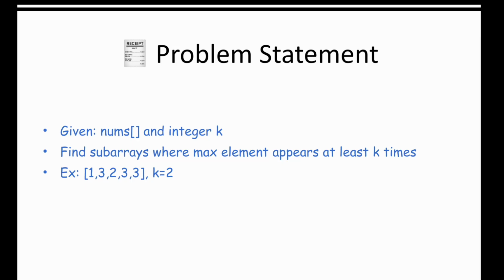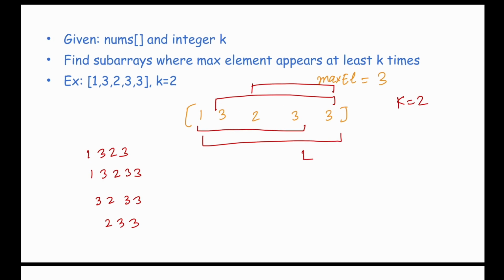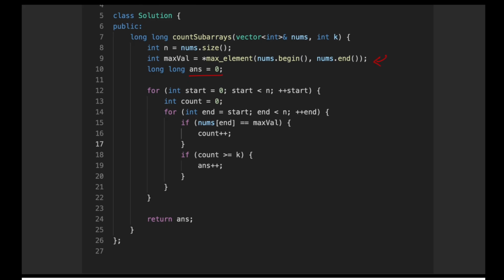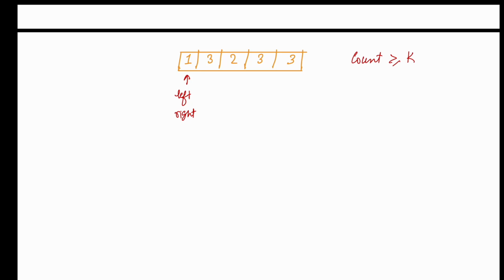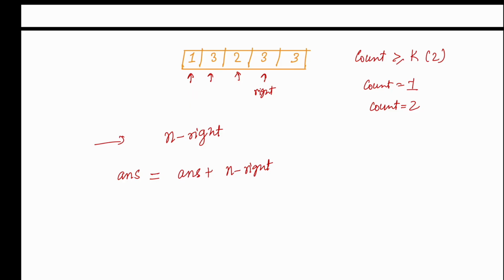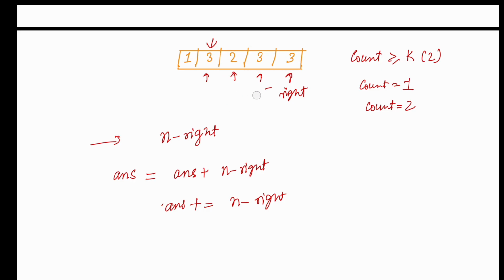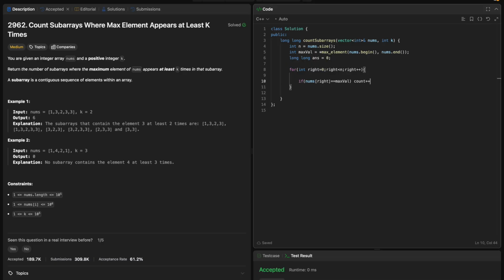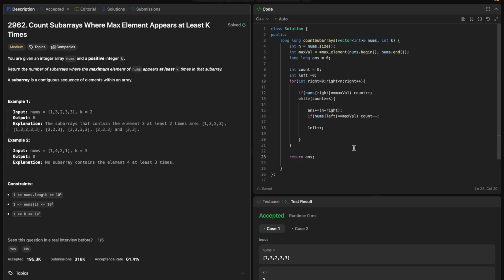LeetCode 2962: Count Subarrays with Max Element ≥ K | C++ Tutorial| DSA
In this video we’re tackling LeetCode #2962: “Count Subarrays Where Max Element Appears at Least K Times.” I’ll walk you through:

• A simple brute-force O(n²) solution in C++
• How to optimize it to O(n) using a sliding-window/mono-queue approach
• Step-by-step code walkthrough with clear explanations
• Tips on how to think about subarray counting problems in interviews